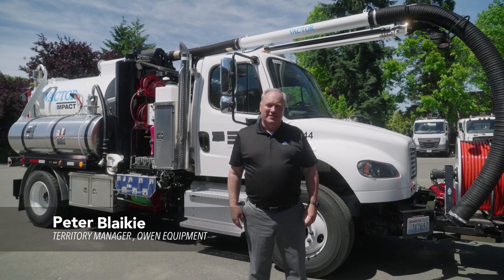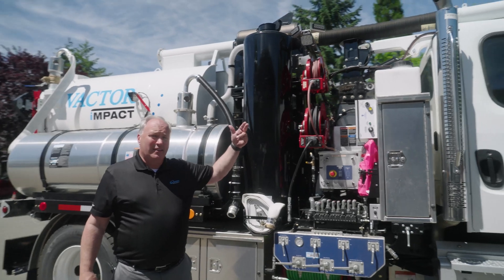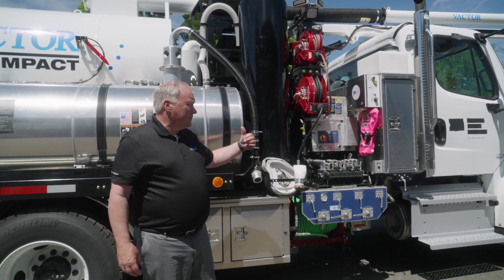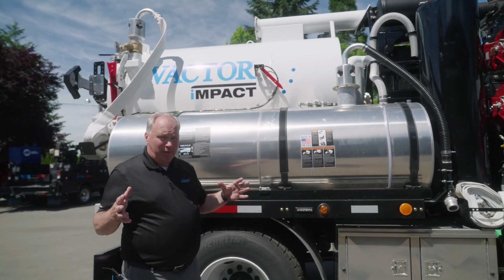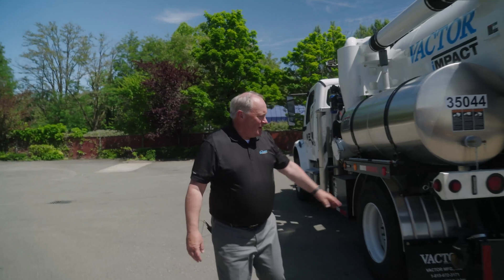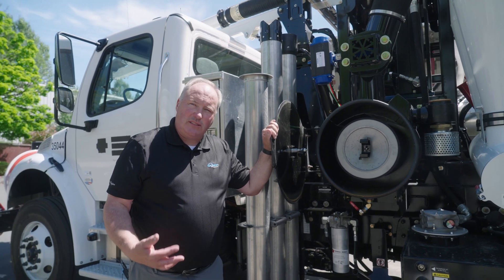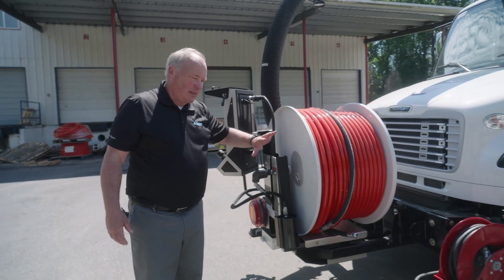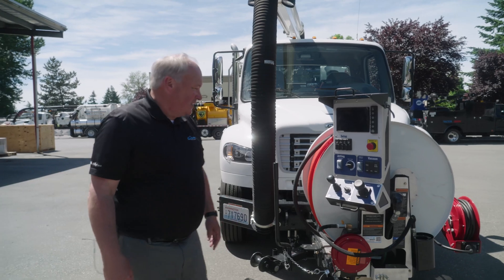Vactor Impact - Walk Around & Specs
The Vactor Impact combination sewer cleaner is a strong and powerful machine built on performance and reliability.  Peter Blaikie from Owen Equipment talks in-depth about this machine. The Vactor Impact is available for purchase or rent.

Our newest combination sewer cleaner may be smaller than some of our other models, but it’s no less powerful. Built with the same emphasis on performance and reliability, these machines offer outstanding versatility and the ability to maneuver through tight spaces. As with all Vactor® equipment, the iMPACT allows communities to protect, clean and repair their infrastructure. It is also engineered for optimal operator comfort and control.

Features contributing to the ease of use include:
 • The revolutionary IntuiTouch® control system
 • Superior vacuum performance
 • Low-maintenance Jet Rodder® water pump
 • Exclusive Modul-Flex design
 • Quiet engine design, high ground clearance, low water fill point, and twist-and-lock pipe restraints
 • Hose reel that can rotate up to 180º
 • Precise digital hose footage counter
 • Water tanks featuring superior corrosion resistance and backed by a 10-year standard warranty

The new iMPACT makes the innovations of the 2100i more accessible without sacrificing Vactor’s high standards.